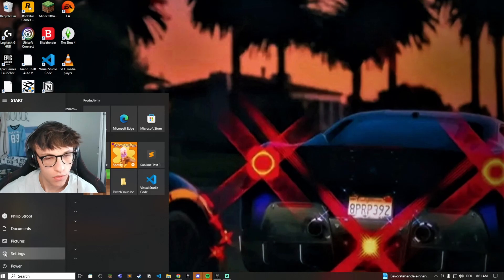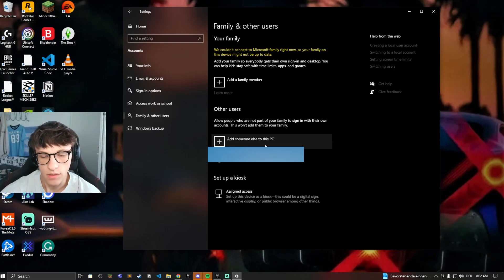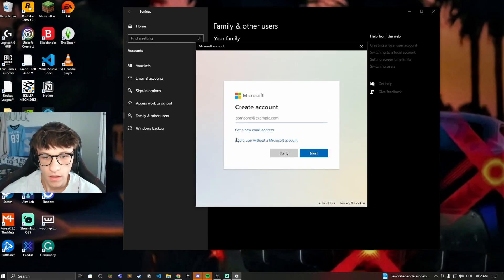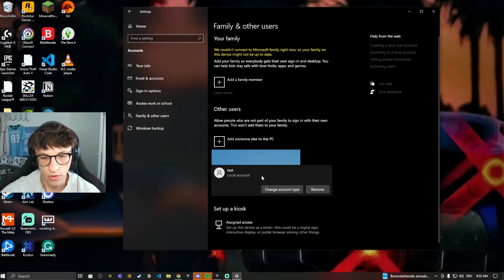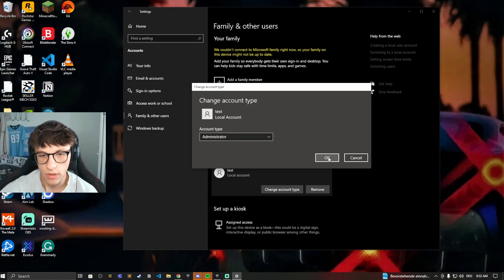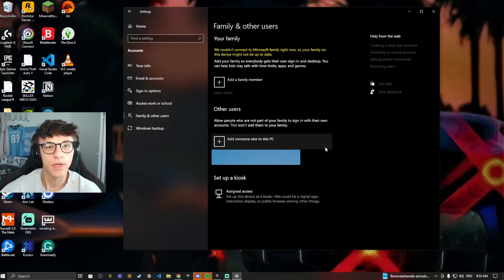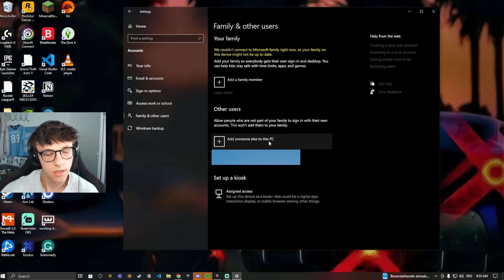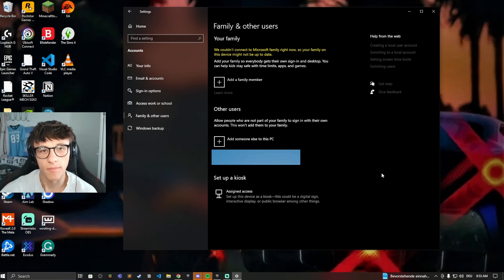How to Add or Delete Administrators on Windows PC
In this video, we'll guide you through the process of adding and deleting administrator accounts on your Windows PC. Whether you need to give someone admin access or remove it, this tutorial will show you the steps in an easy-to-follow way!

📚 Chapters Breakdown:
0:00 - Introduction
0:09 - Adding a New Administrator Account
0:58 - Changing Account Type to Administrator
1:12 - Deleting an Administrator Account

🔧 Step-by-Step Guide:
1️⃣ Adding an Administrator:
➖ Open "Settings" ➡️ "Accounts" ➡️ "Family & other users" ➡️ "Add someone else to this PC."
➖ Choose "Add a user without a Microsoft account", enter a username and password.
➖ Change the account type to "Administrator."

2️⃣ Deleting an Administrator:
➖ Find the user you want to delete.
➖ Click "Remove", then confirm by selecting "Delete account and data."